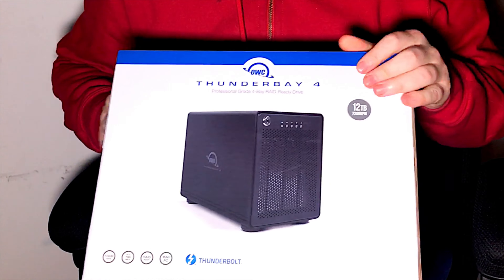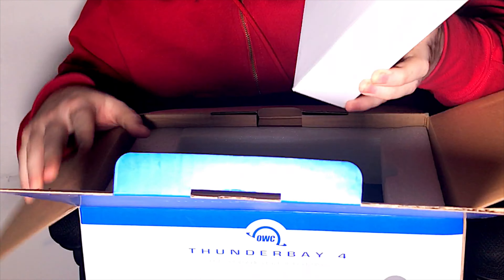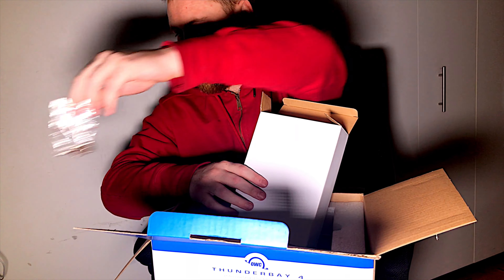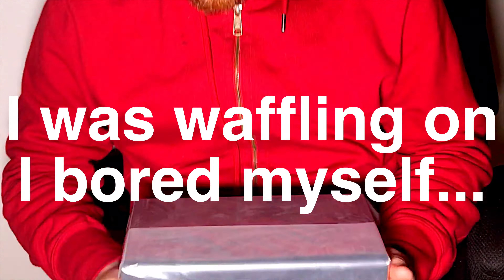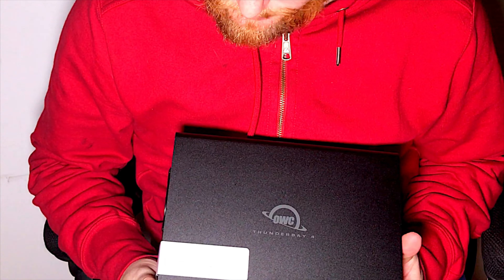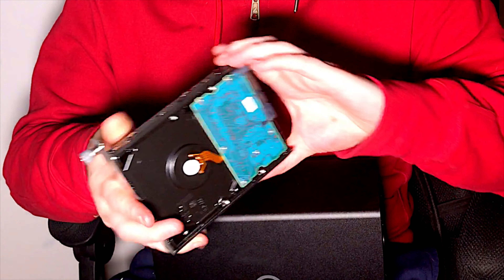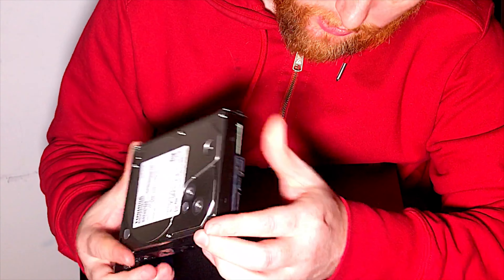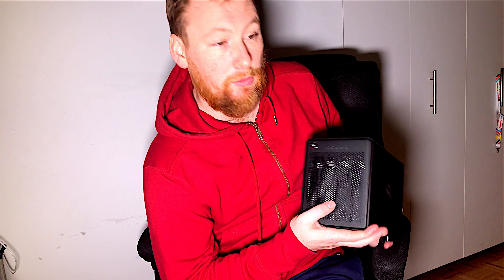Staycation Day 2: Unbox OWC Raid - Family Vlog - New York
MY GEAR;

Raid: OWC and Softraid
Microphone: Rode VideoMic Me Directional Mic for Smart Phones

-~-~~-~~~-~~-~- A Family Vlog
As an Immigrant who moved to USA this is how my life progress and my family grows
Life with a kid called Alexander
and wife Melissa

Family lifestyle Vlog that is family friendly and advertiser safe